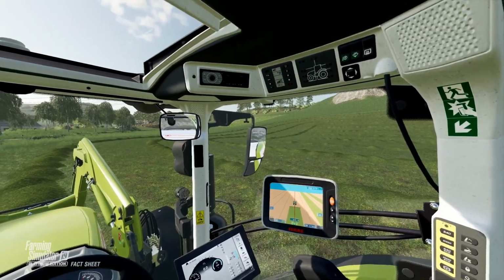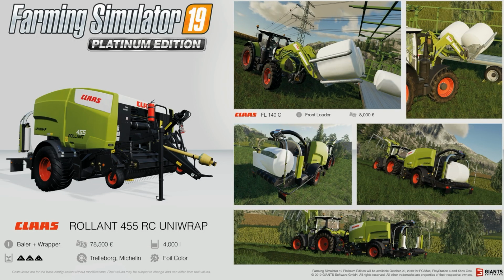New CLAAS DLC Gameplay fs19 factsheetfriday farming simulator 19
Welcome to Fact sheet friday for farming simulator 19 platinum dlc teaser trailer showcasing Claas equipment for fs19 claas upcoming platinum edition dlc farming simulator 19 Giants software .
35 claas tracters and machinery will be added to fs19 dlc with the platinum release on 22 october 2019.
New Claas videos coming out weekly for farm sim news

Big Thanks for all those already purchased
Why not check out one of my other 100s of farming simulator 19 videos lots to choose from
New Mods
Mod Reviews
Map tours
How to..
Hp Tests
ukgamer808

Claas dlc fs 19

*FS19 Platinum expansion Release OCT 22